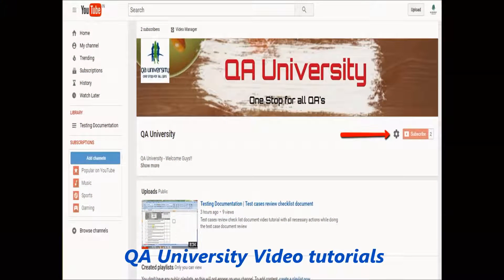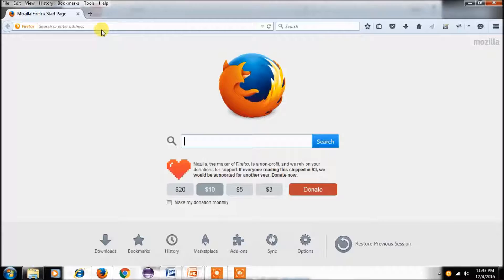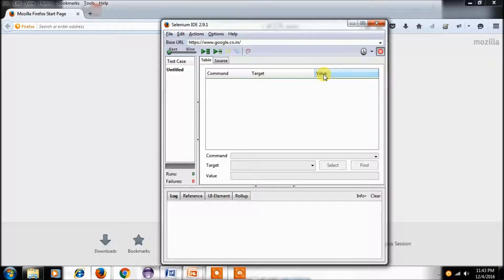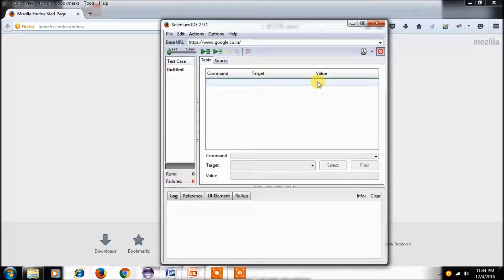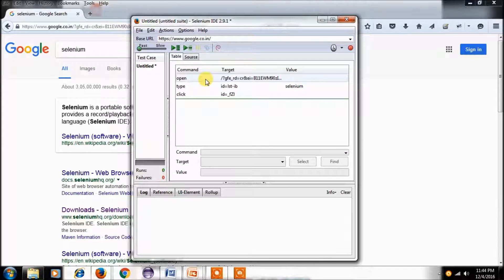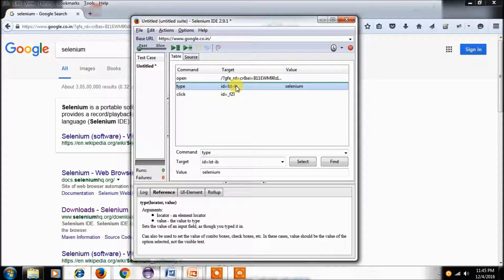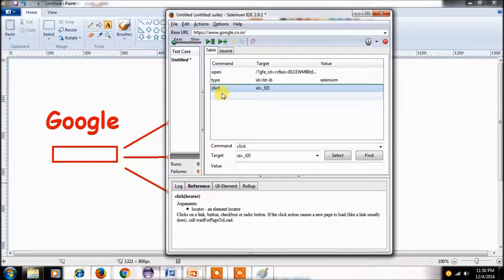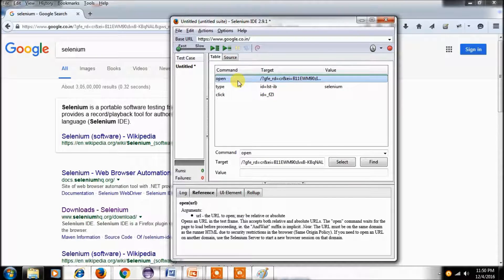Selenium IDE | Architecture Part 1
This is the video uploaded here to explain "How the selenium IDE works?" and "What was the internal logic of the selenium IDE?" and "What was the selenium ide architecture?".